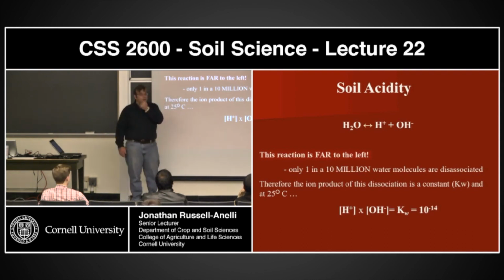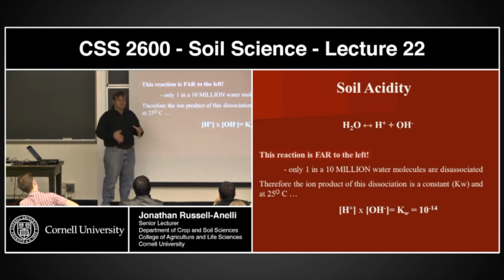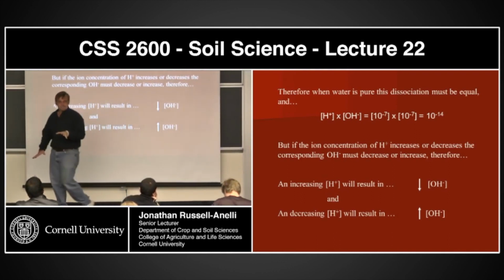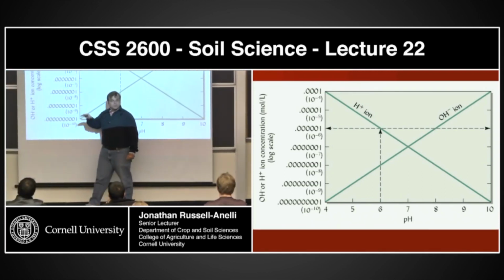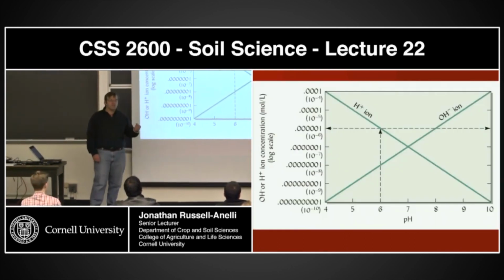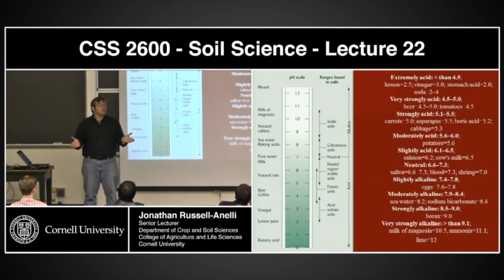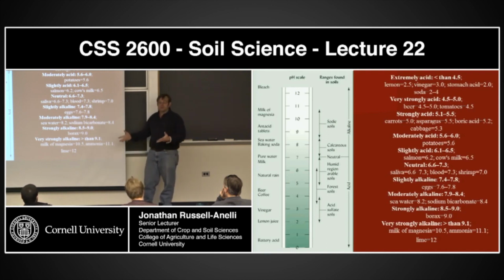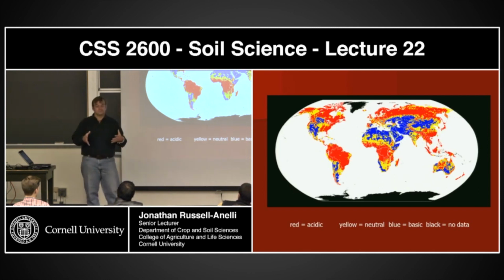Series 13 Soil pH I what is acidity